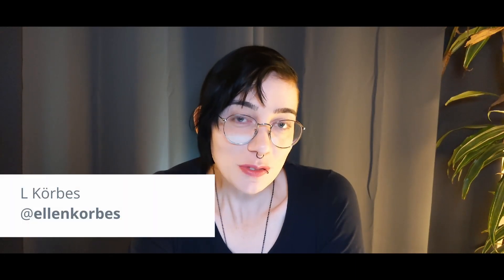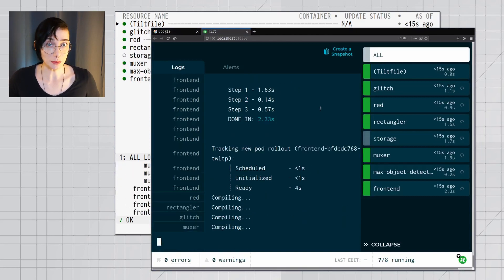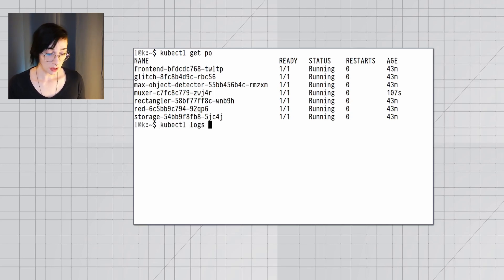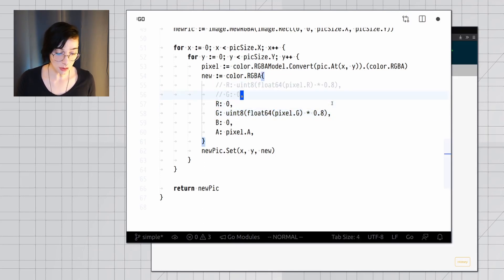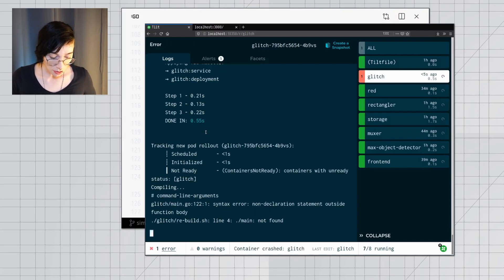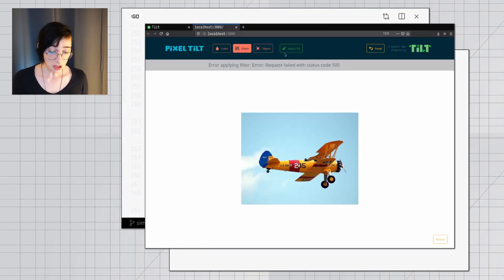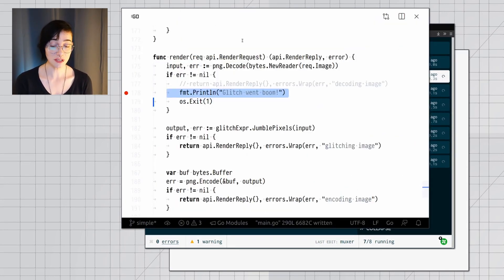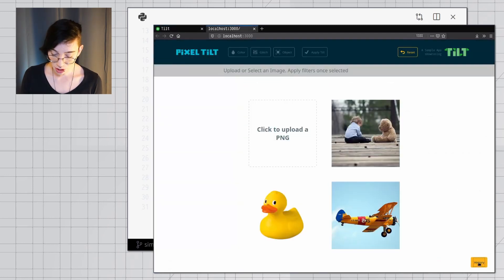The Tilt Experience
Do you ever wonder what is the best workflow for developing multi-service applications? Are Docker, Kubernetes, and microservices throwing you for a loop? Check out tilt.dev.